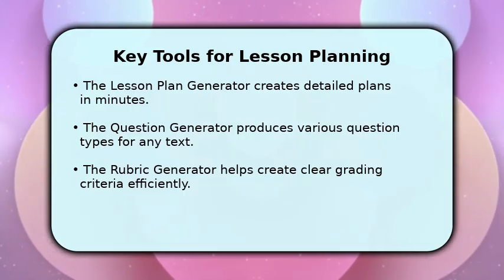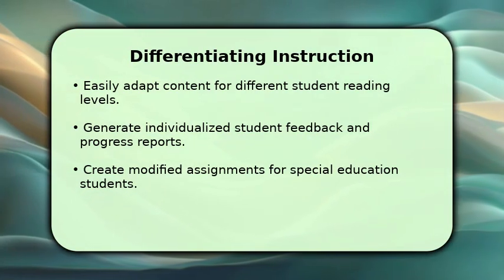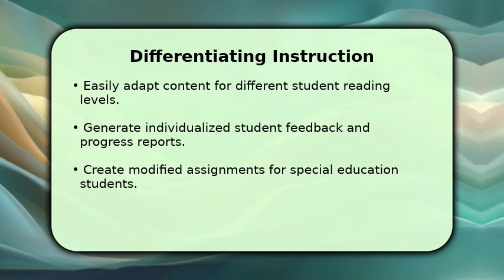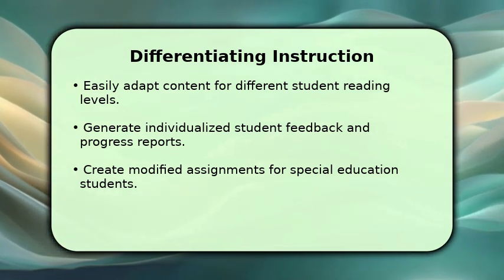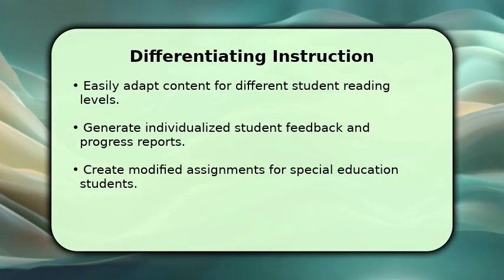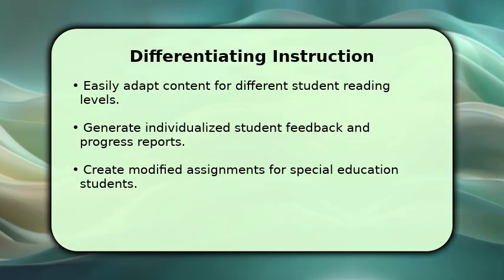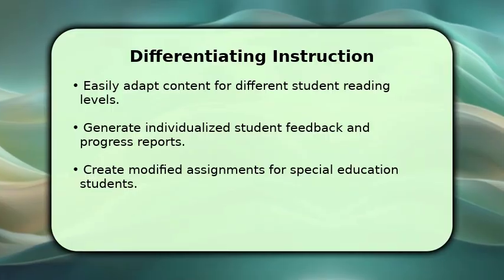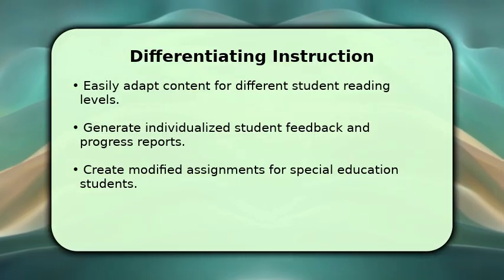How to Use Magic School AI for Teachers (Updated 2025)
▸ :^) Discover how to leverage Magic School AI to enhance your teaching methods and improve student outcomes. This video will cover the latest features, benefits, and best practices for using Magic School AI in the classroom. From personalized learning plans to automated grading, we'll explore it all.

Magic School AI, teacher tools, personalized learning, automated grading, education technology, teaching methods, student outcomes, classroom management, AI in education, teacher resources